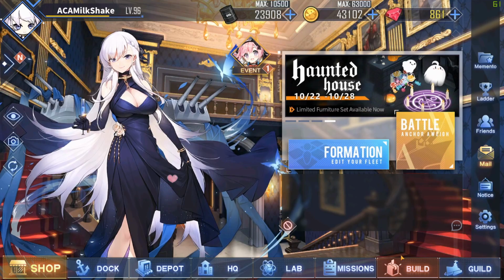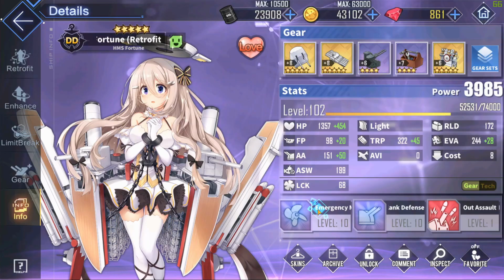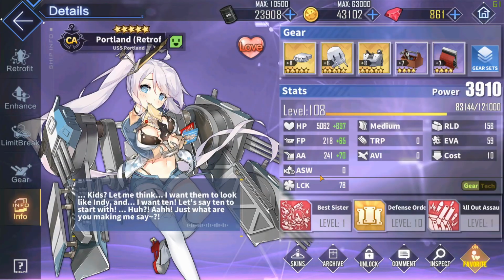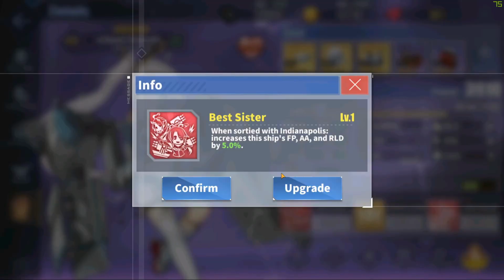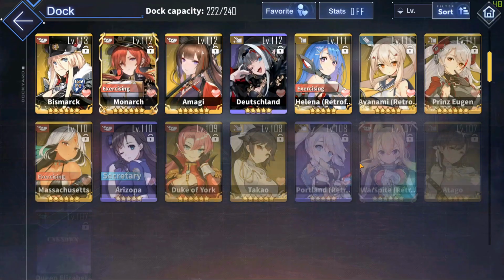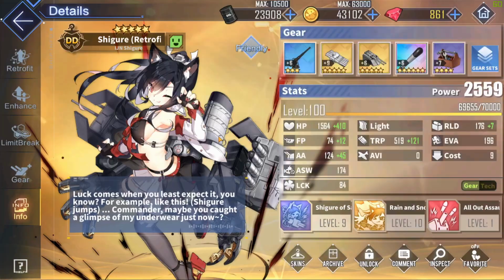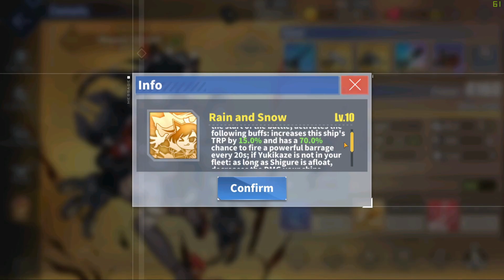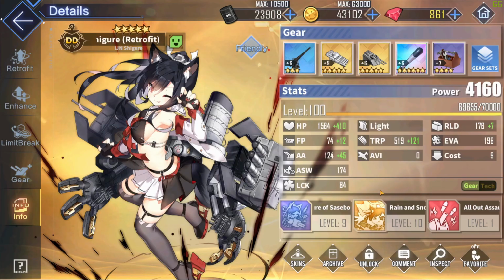AZUR LANE RETROFIT GUIDE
Hey guys! Here are my thoughts about the retrofits in Azur Lane that I enjoy using! I hope this helped those that are still unsure on who they should retrofit so I hope this give y'all a better idea! :D I hope y'all enjoyed this video! :)